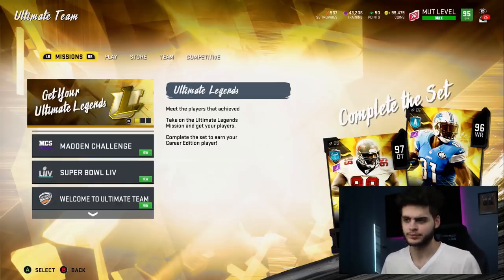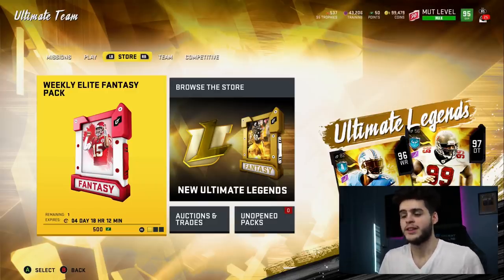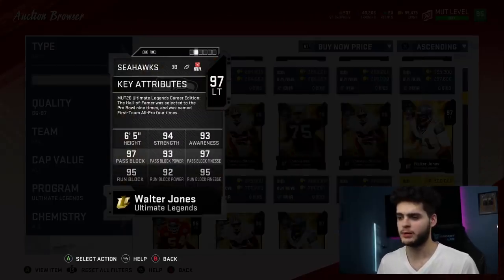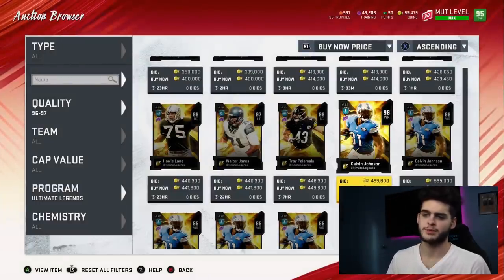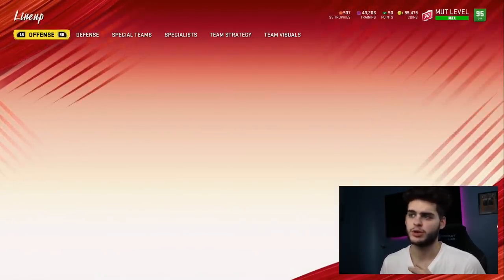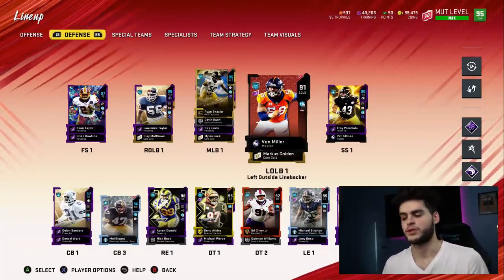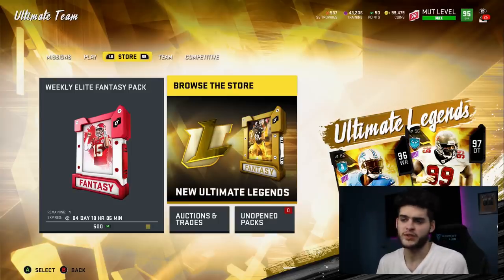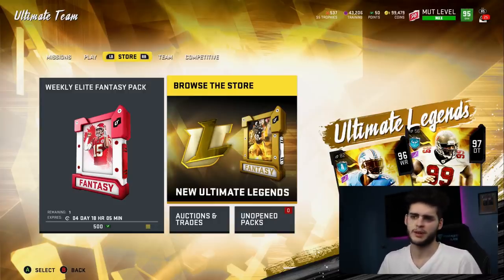DO THIS RIGHT NOW! WHAT YOU NEED TO BE DOING WITH YOUR COINS DURING ULTIMATE LEGENDS! | MADDEN 20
mut 20
 ULTIMATE TEAM
poodle

madden 20